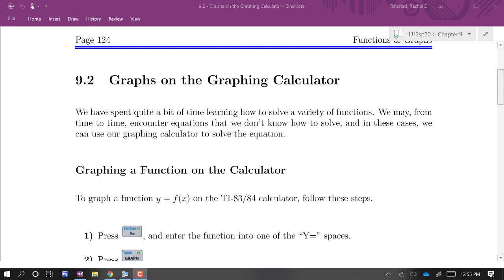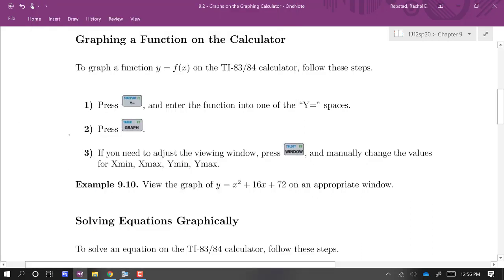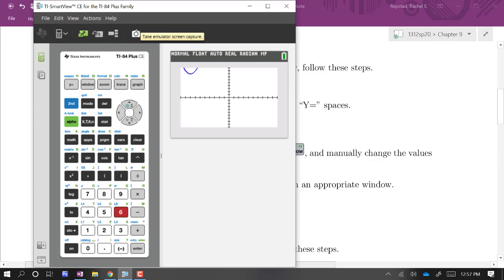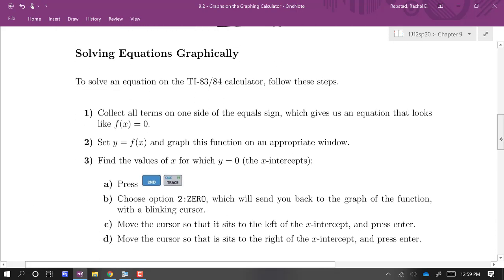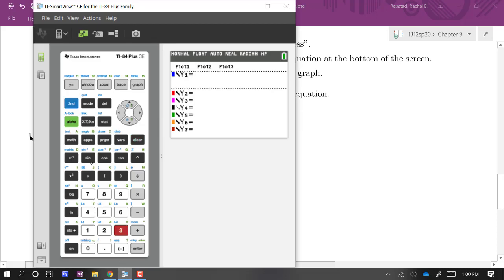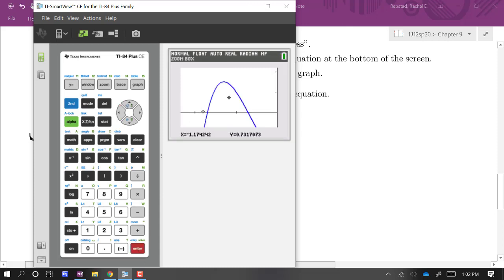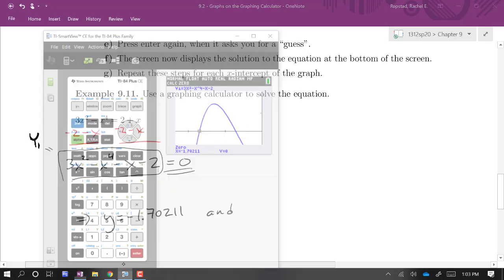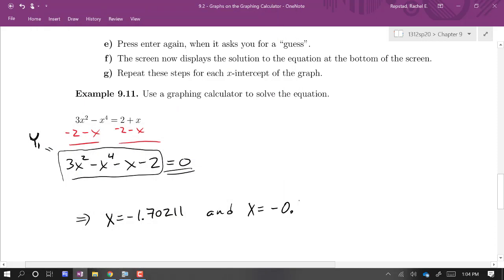MAT-1312 - 9.2 - Graphs on the TI-84